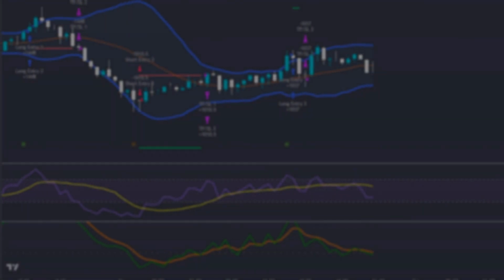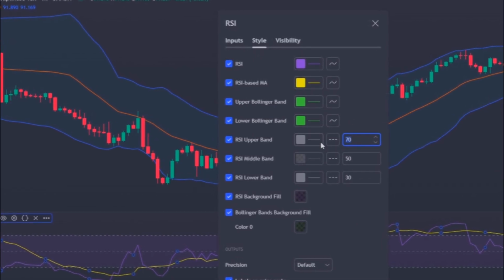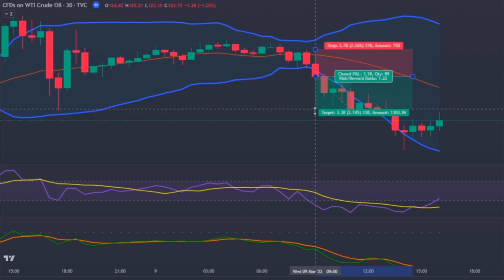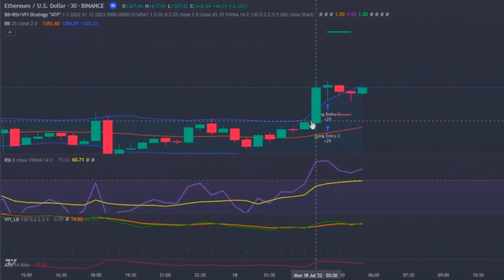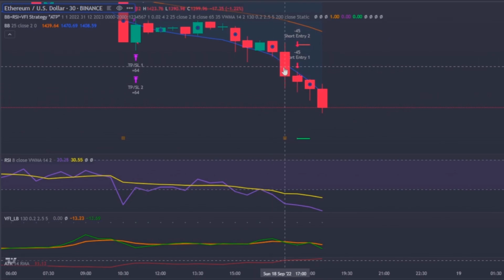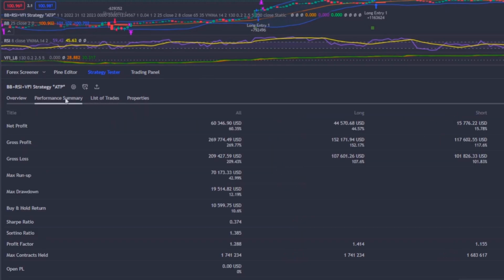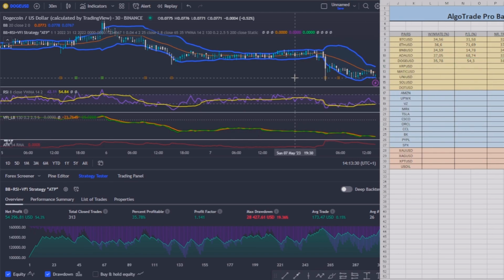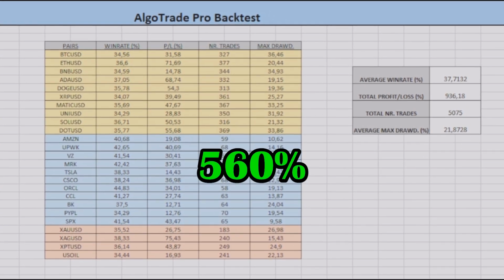INSANE [ Bollinger Bands + RSI + Volume ] Trading Strategy Made 900% Profit ? ( FULL TUTORIAL )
In this video, I'll share with you a new Trading Strategy that uses 3 Amazing and Free indicators from TradingView, explain how it works, and show you real trading examples of it in action.
After a backtest on 25 different assets, with more than 5,000 trades, this Strategy produced an Amazing Profit of 936%! See more details in the video.

00:00 - Intro
00:34 - Indicators + Settings
01:20 - Strategy Rules
03:02 - New Backtesting Bot
05:29 - 5,000 Trades Backtest
06:20 - Backtest Results
07:50 - Ending